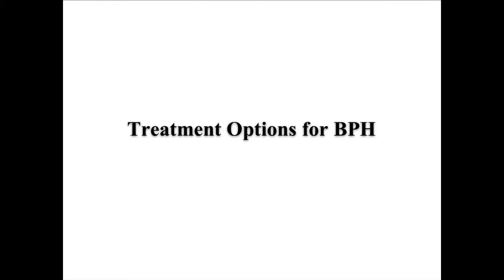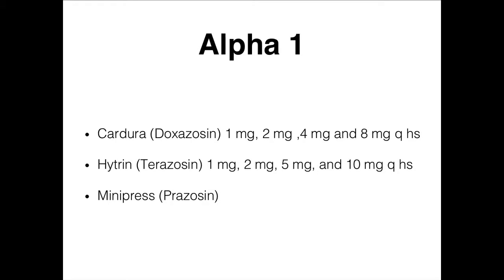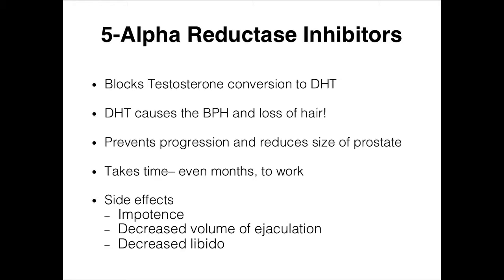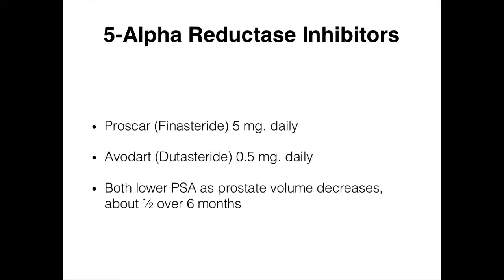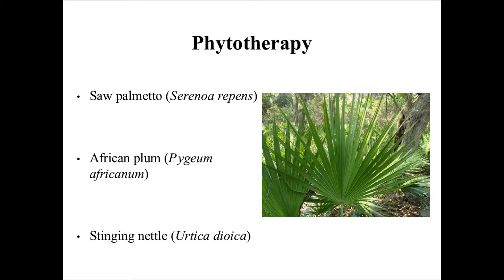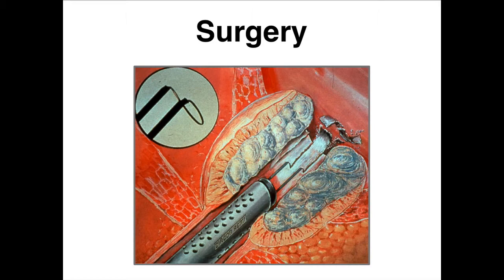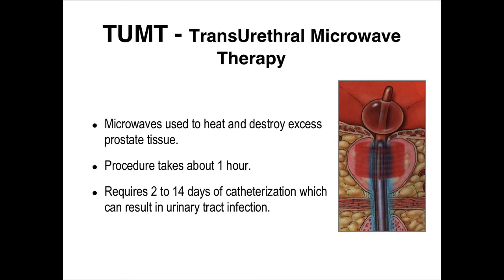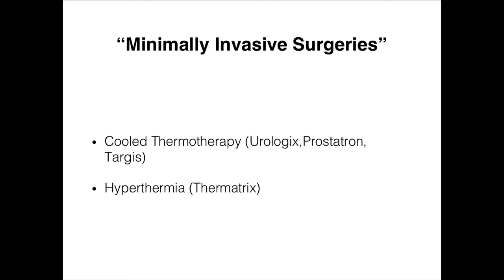Chicago Metro SUNA Review: Prostate BPH Treatments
This video is about treatments for BPH Prostate Obstruction